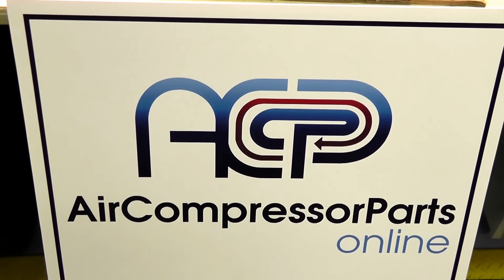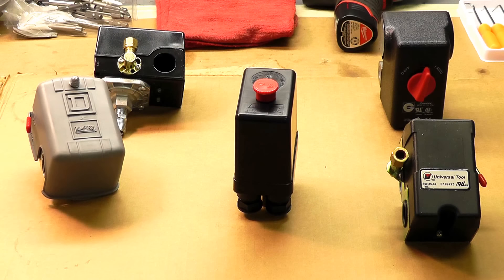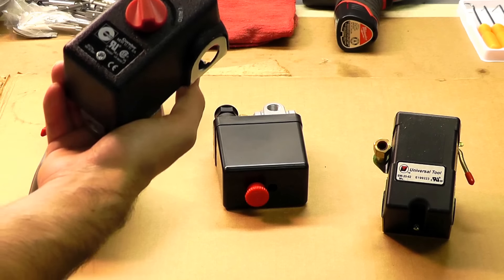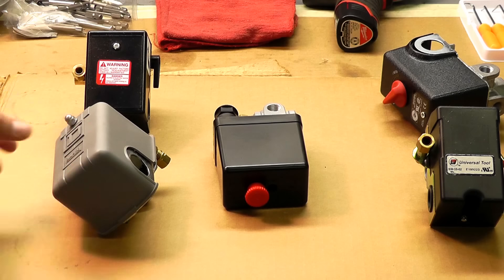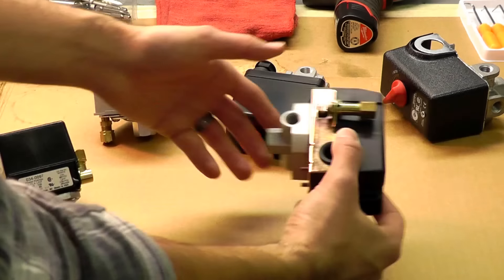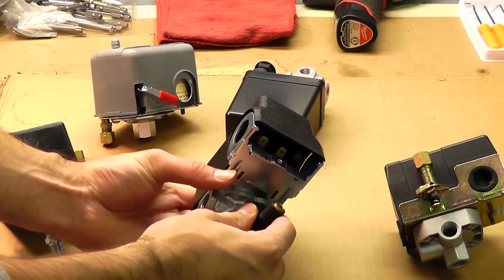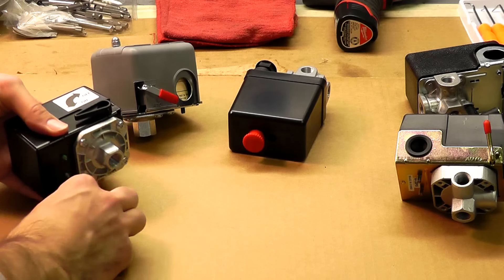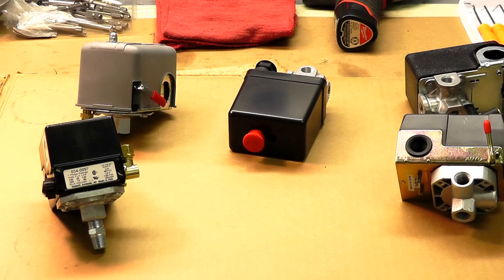Pressure Switch Replacement For Air Compressors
This video explains the different styles and types of Pressure Switches available, what to look for when replacing and what specs you need to know. Click below to purchase a replacement pressure switch for your air compressor unit.